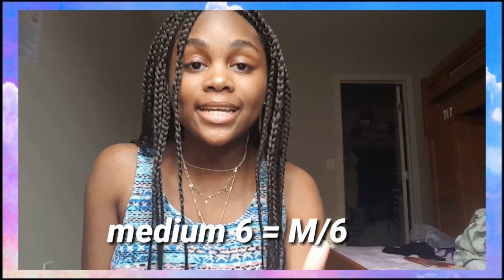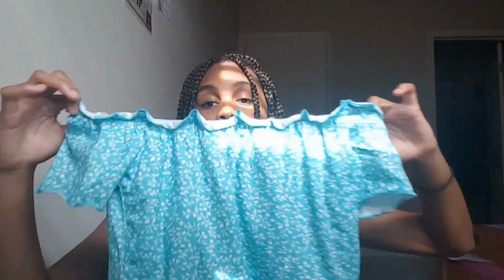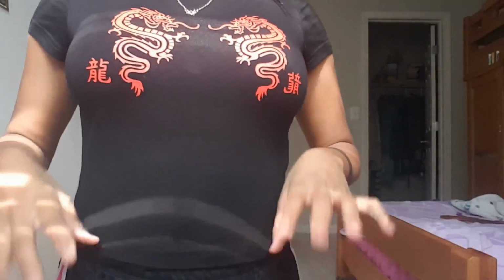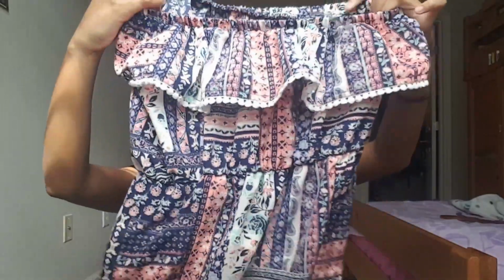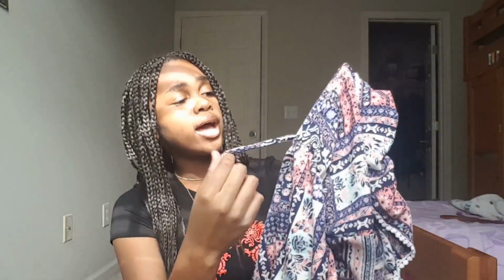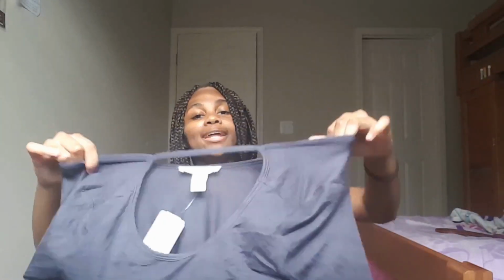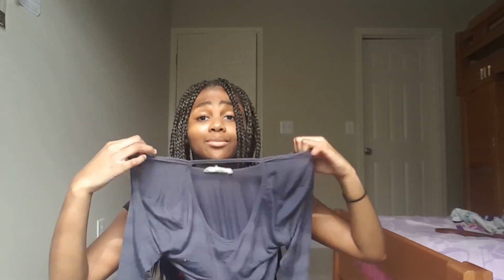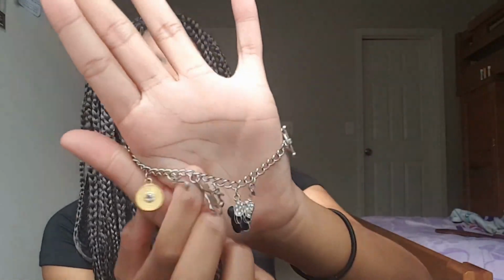shein try on haul *must have clothes*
welcome to my SHIEN TRY ON HAUL! These clothes are Must haves!! I love doing clothing hauls, but I loved this one because it featured Shien! SHEIN is a hit or miss website, but I did give you guys my honest review in this haul! thanks for watching the shien try on haul!♡♡ Go Check out my other hauls!!

✰ SOCIALS✰

spotify ⇨ @Juliana Adampa
twitter ⇨ @JAdampa
poshmark ⇨ @juliana_ada

birthday ~ June 3rd
grade? ~ 10th
age? ~ 15
height? ~ 5'5
view count? ~ 7.76k

shein haul, shein try on haul, summer clothing haul 2020, summer must haves, clothing haul 2020